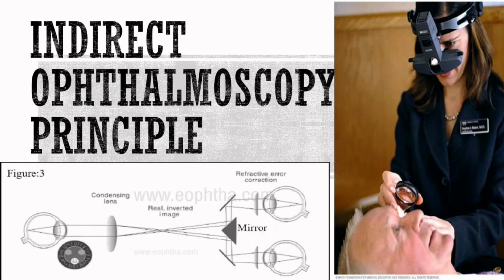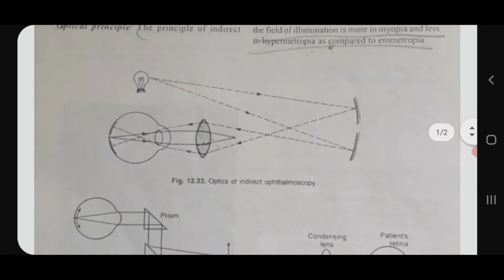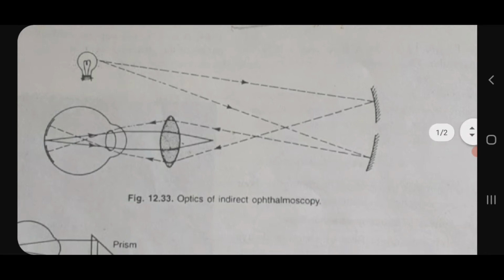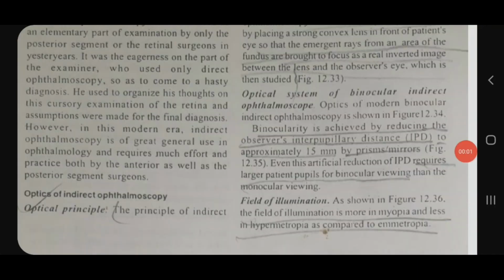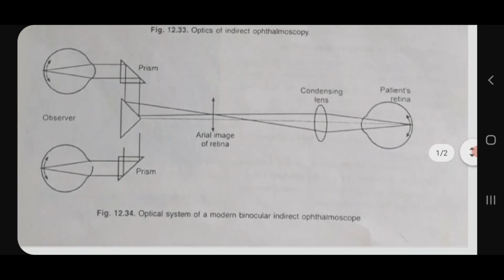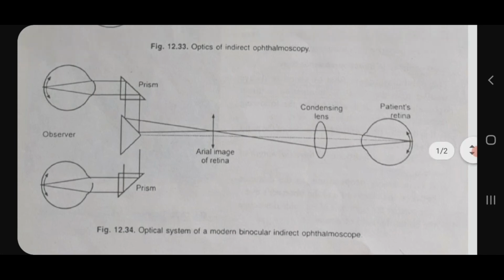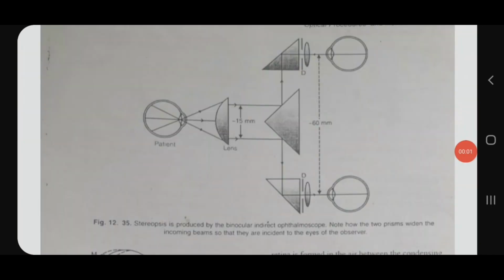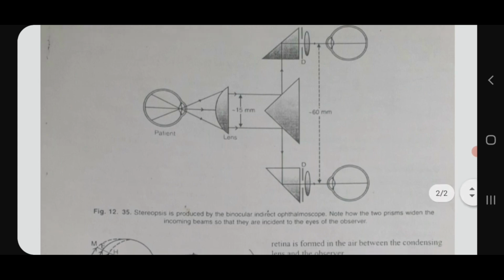PRINCIPLE OF INDIRECT OPHTHALMOSCOPY Part - 1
Indirect Ophthalmoscopy principle